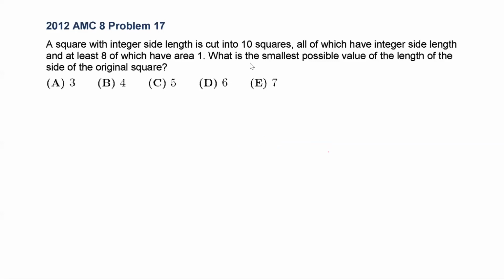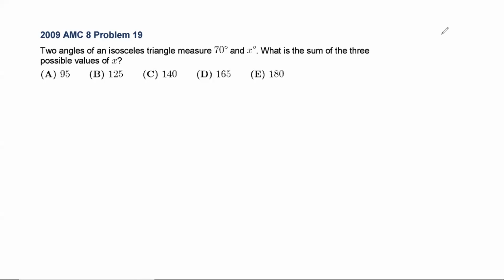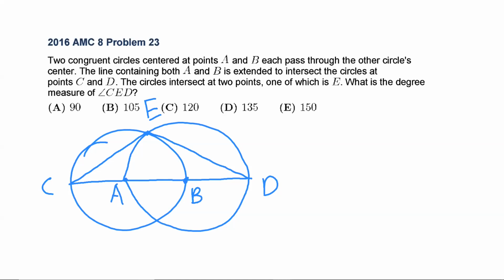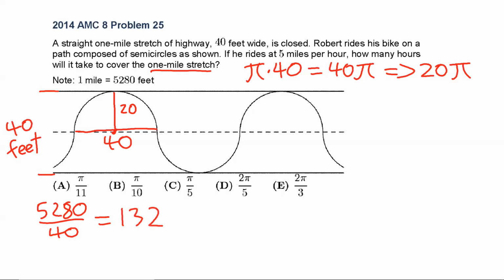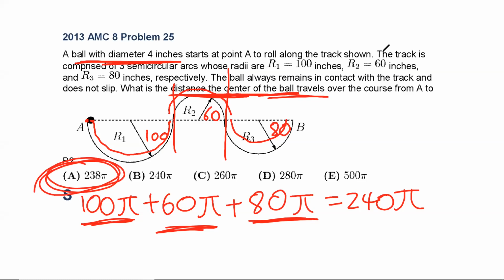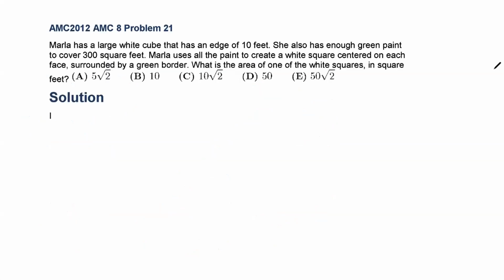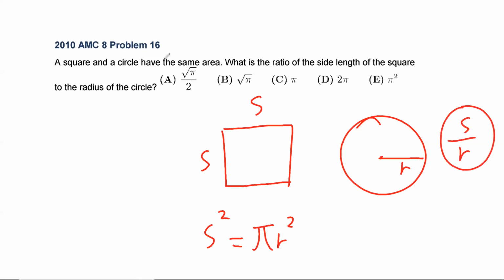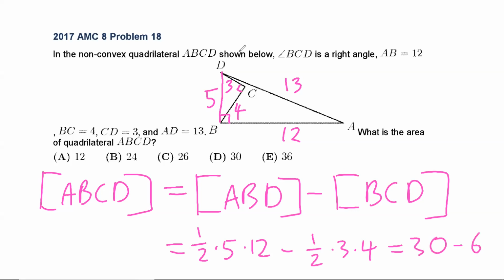Geometry Problems: Advanced AMC 8 Problem Series 7/22/20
Alphademic Learning tutors Benjamin Liu and Daniel Zhang teach "Geometry Problems" in their 3rd Advanced AMC 8 Problem Series class.